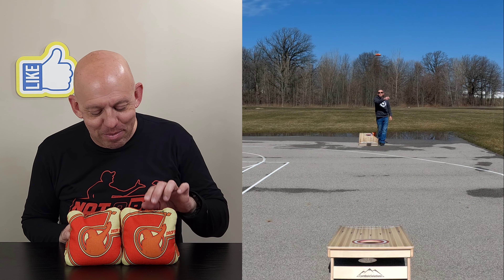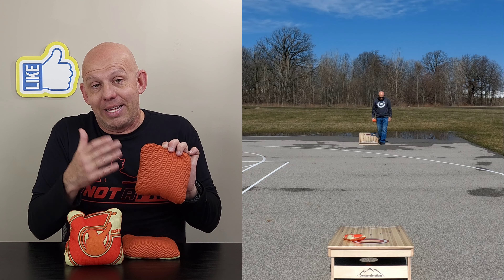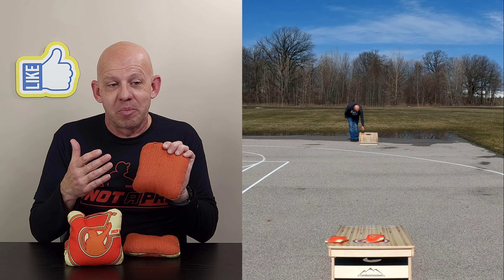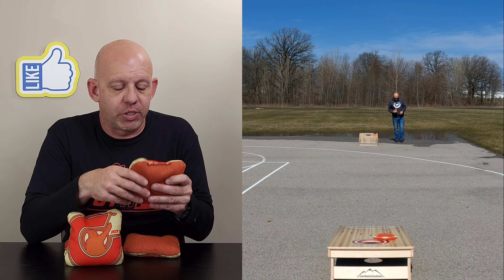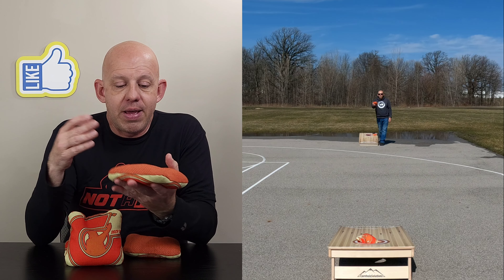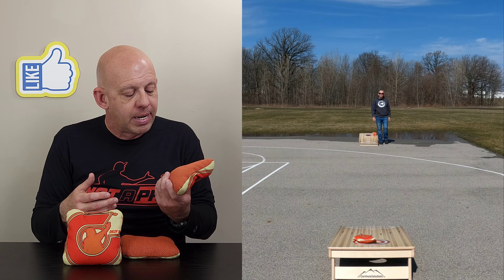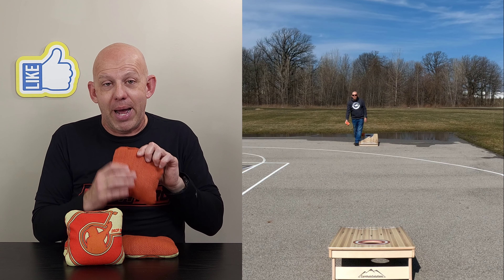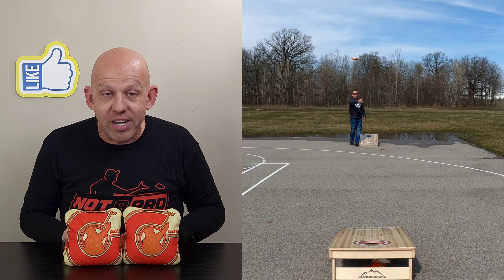Drop Ins by Corntrix Cornhole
The Drop Ins have one of the most popular slow side materials in the game right now, the herringbone carpet. Pair that will a great fast side and you get a bag that just drops in the hole. See what I did there? Check them out.